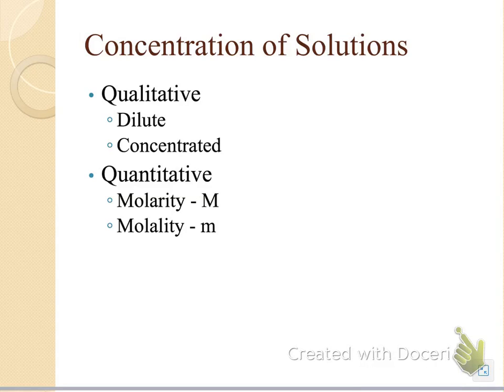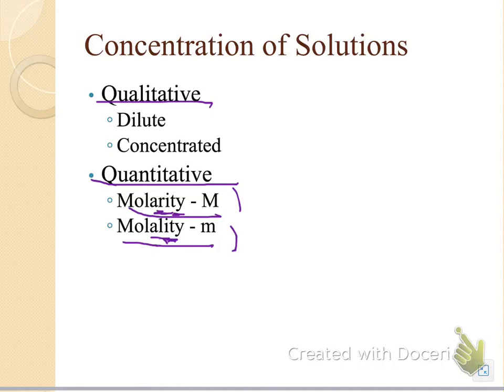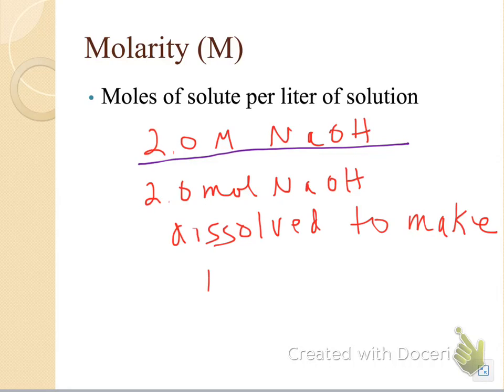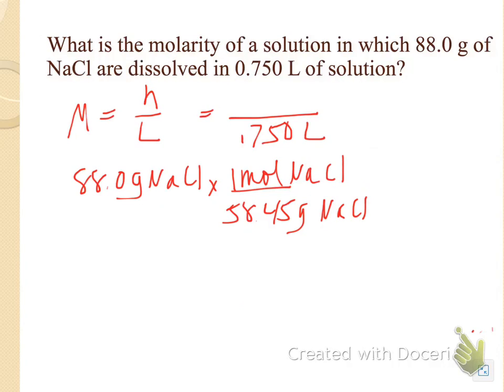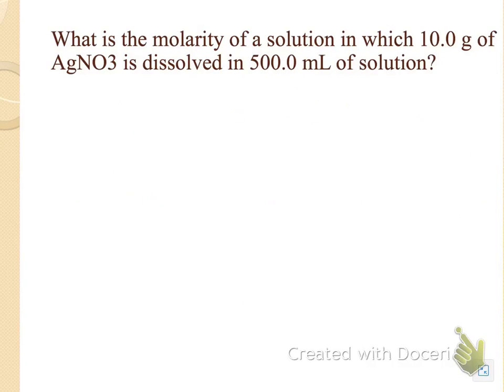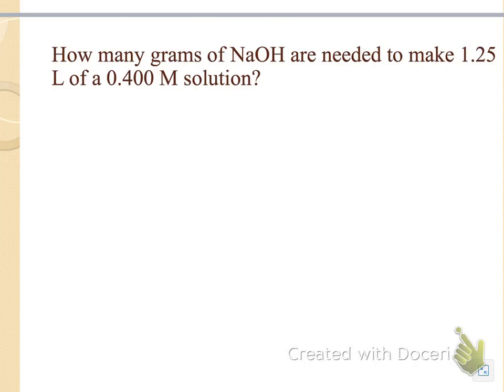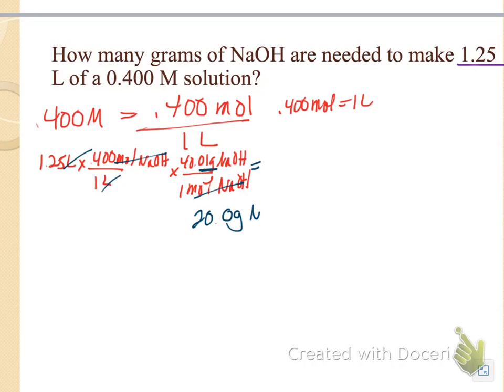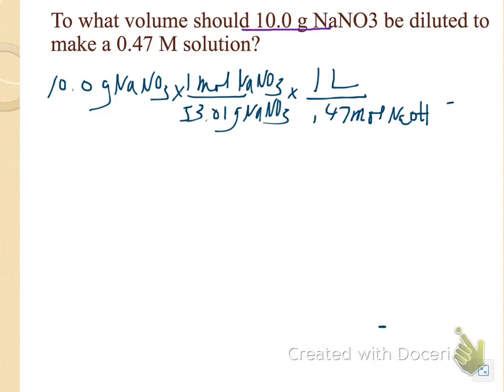Concentration of Solutions - Molarity